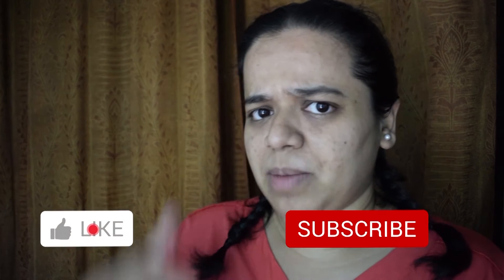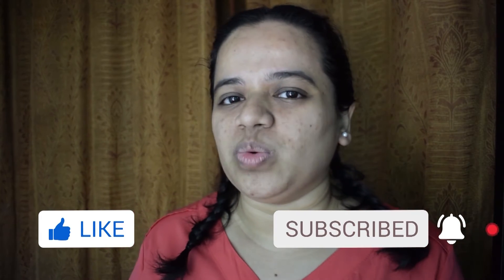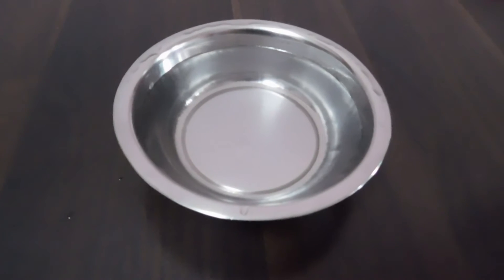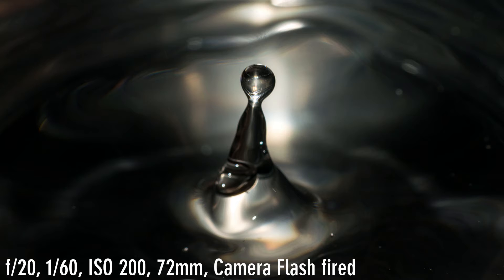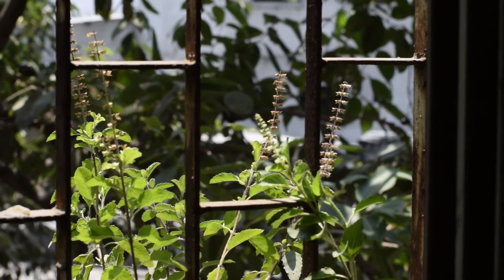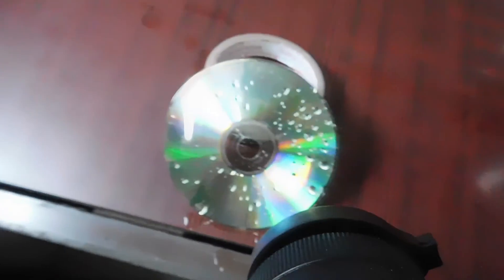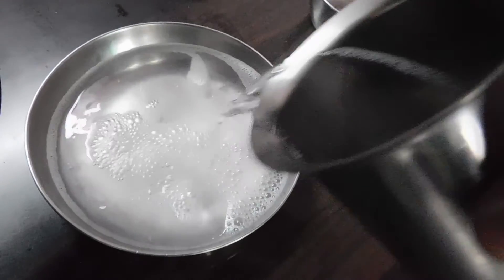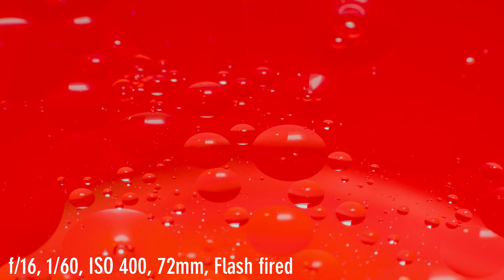Macro Photography of Water with Raynox DCR-250 at Home (15 Ways to Shoot Water) | Sonika Agarwal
Water is life. But let's see how it adds life to my macro photos. More ideas for using Raynox in the kitchen

I love experimenting with my Raynox DCR-250. But this time I have set a photography challenge for myself. That I will only use my Raynox to photograph water. All images will have water in some form. Should not be very difficult but let me see how creative and close I can get.

My Gear for Macro Photography
Nikon D5300
Godox TT685n Flash
Godox Flash Trigger
Hiffin Flash Diffuser Kit
Batteries for Flash